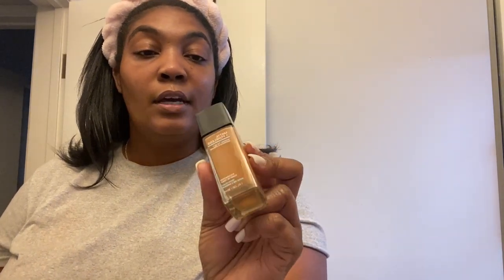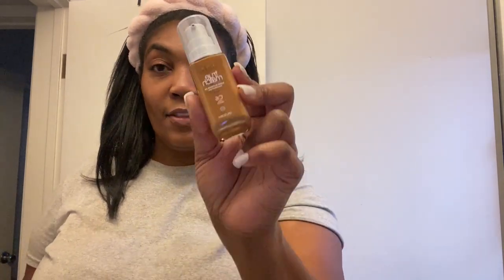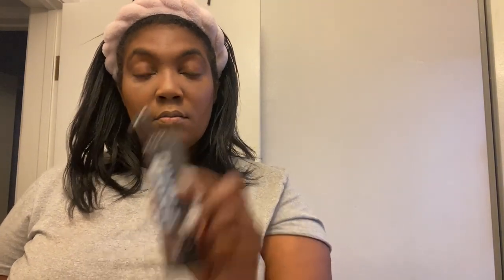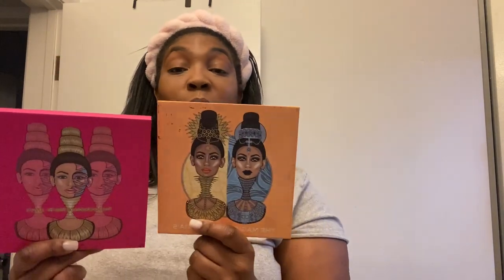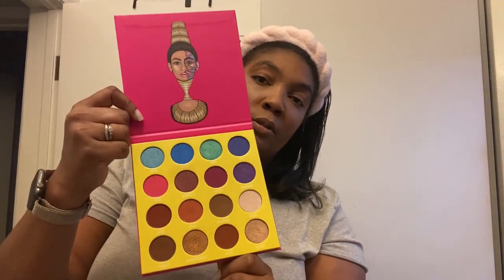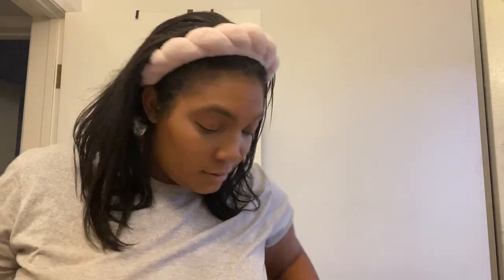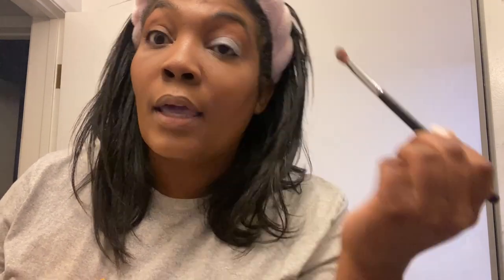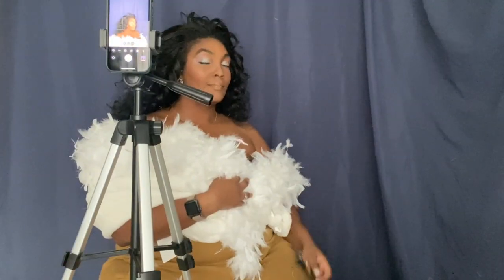VLOG: Birthday Photoshoot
I let myself be inspired by Diana Ross and Beyoncé for this photoshoot for my birthday.

I found these glammed up photos of Diana and knew I need to recreate them.

I did face a few obstacles for this shoot. The first one was that I couldn’t find a studio to have my photo shoot, but then I decided I could do it at home.

The second obstacle was right before I started my photo shoot my camera stopped working. It wouldn’t turn on, even though the battery was fully charged. I made the decision to shoot on my phone.

The third obstacle was the feather boa I purchased was quickly disintegrating and so I had to rush through the photo shoot before all the feathers were everywhere, but on the boa.

The photo shoot ended up, turning out great and right before I took everything down I tried my camera one more time and it worked. This was a photo shoot to remember. 😅

￼ **MY LINKS **
Follow me on all socials: